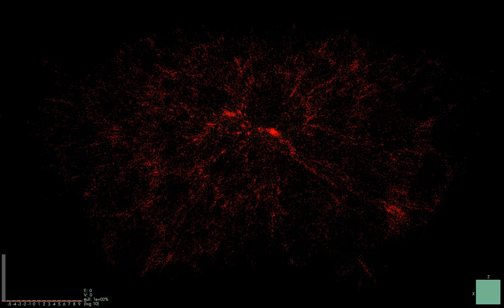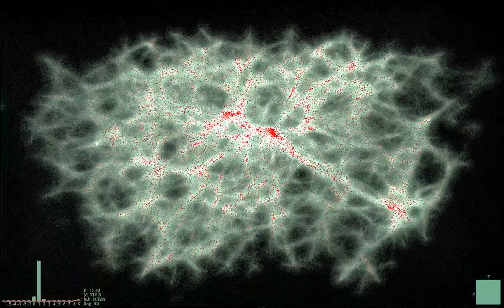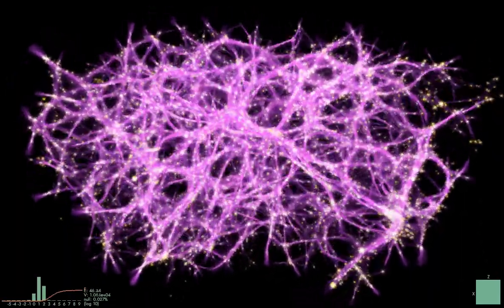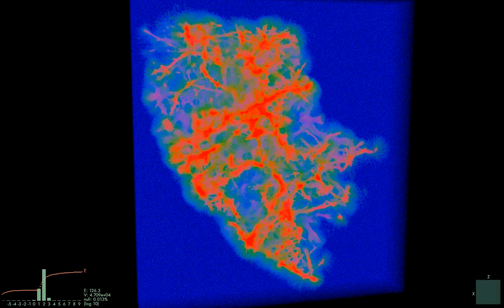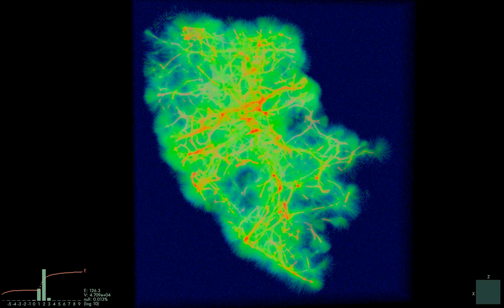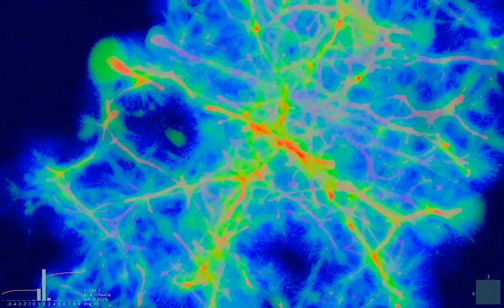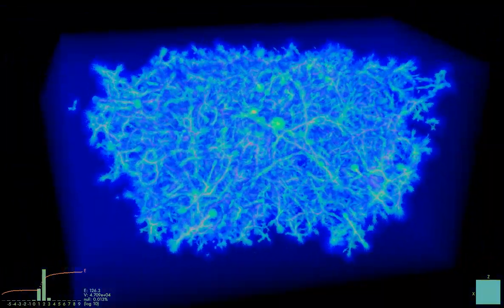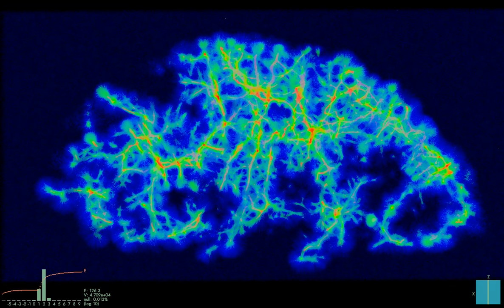Polyphorm @ VIS 2020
We bring you a detailed overview of Polyphorm, a unique software tool for reconstructing and visualizing large-scale cosmological structures (which are commonly known as Cosmic web). Our methodology relies on a bio-inspired model called Monte Carlo Physarum Machine (MCPM), designed specifically for applications in astronomy.

You're watching the supplemental video for the VIS 2020 publication of Polyphorm. For more details, additional materials, and the software itself, please visit the project page: